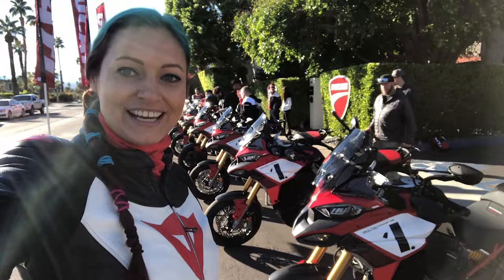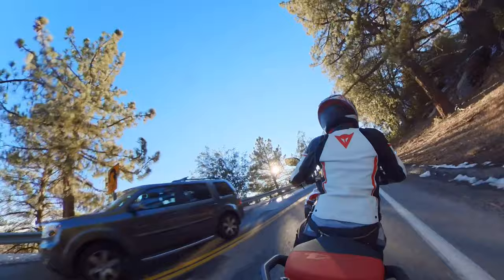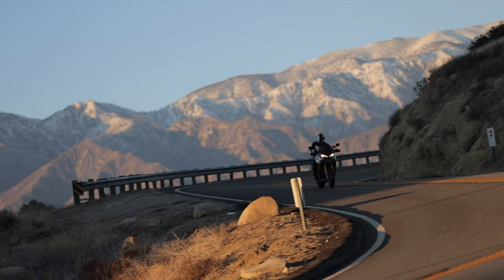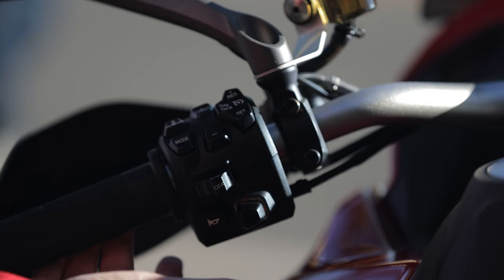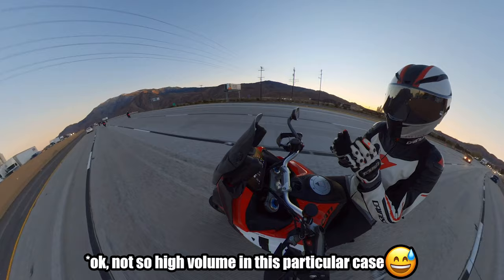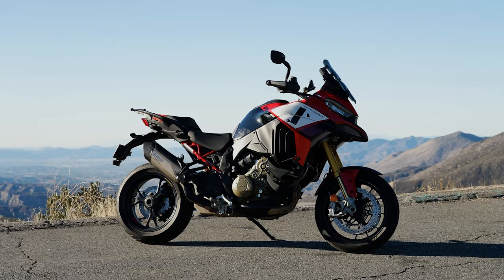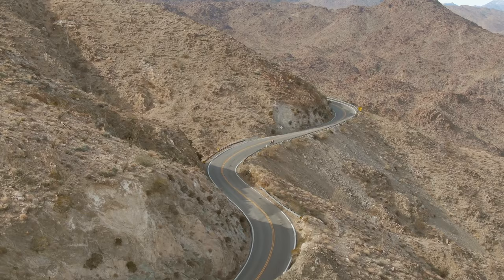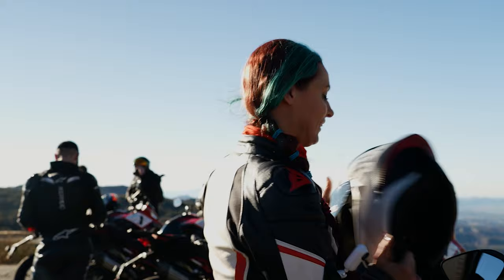2022 Pikes Peak edition Multistrada V4 is AMAZING!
Everyone has been raving about the new Pikes Peak edition Multistrada and it's for good reason! This was such an enjoyable machine and I'm going to say YES, this is the BEST Ducati I've ridden so far. For me it checks the boxes of confidence, comfort and power. It's extremely well balanced which makes it a class act.
I could honestly talk for an hour about this thing and get into technical specifications, but I know you guys don't have time to listen to me babble so I'll go over some basics that I personally really liked.